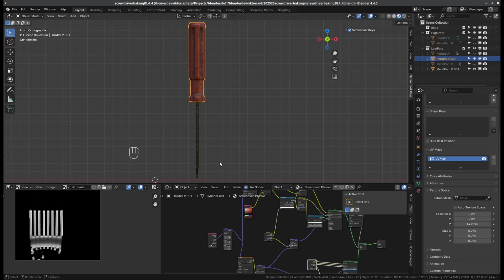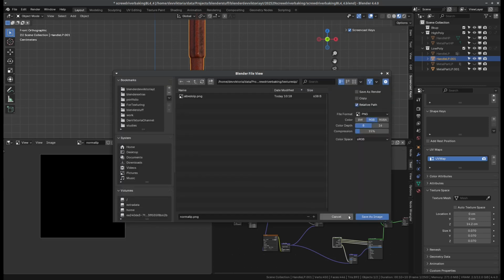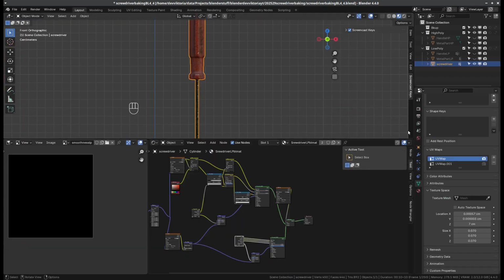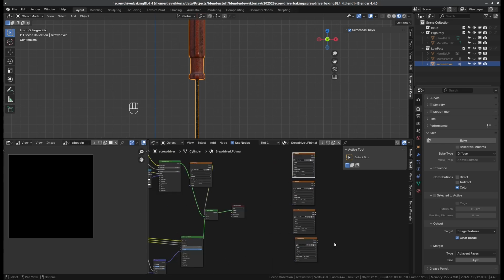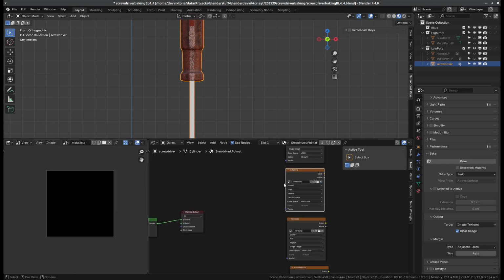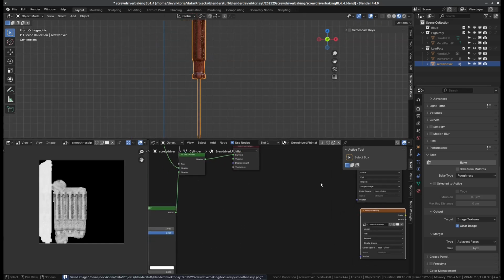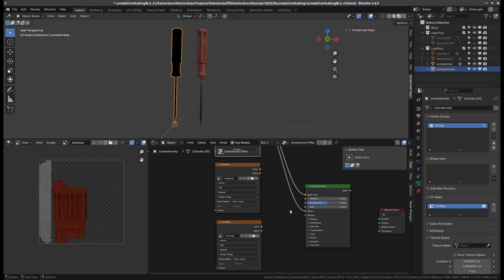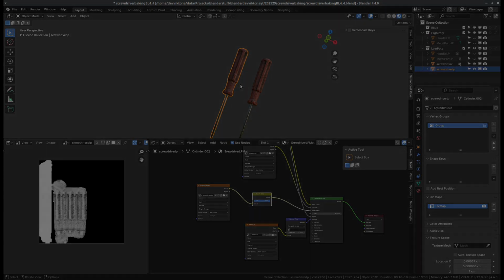🪛 Screwdriver – Texture Baking – Game-Ready Mesh Tutorial (Blender 4.4)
In this beginner-friendly tutorial, I’ll show you how to bake the textures of a screwdriver model for use in a real-time engine like Unity, using Blender 4.4.

This video is a follow-up to my previous tutorials, where I first modeled the high-poly version using ConjureSDF, then created the low-poly mesh and textured it.
Now, it’s time to bake the textures so the asset can be used in Unity!

⏱️ Timestamps:
00:00 Introduction
01:08 Creating the images for the bake
02:50 Setting up the mesh for baking
04:12 Baking the diffuse color
05:50 Baking the metallic value
06:55 Baking the normals
07:10 Baking the smoothness
08:27 Testing the baked textures
10:38 Closing words